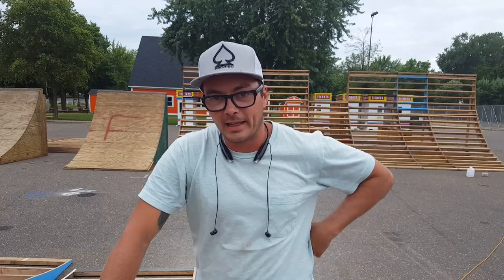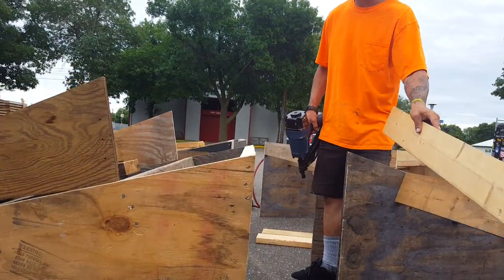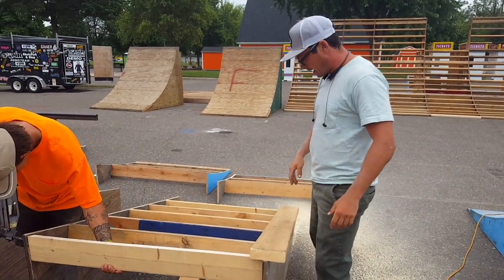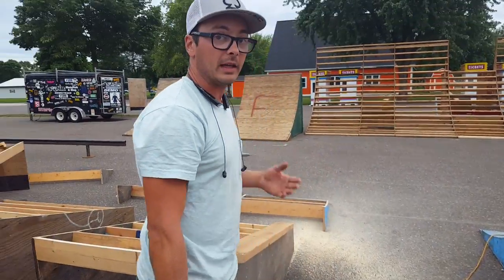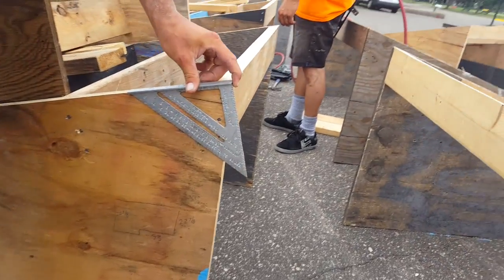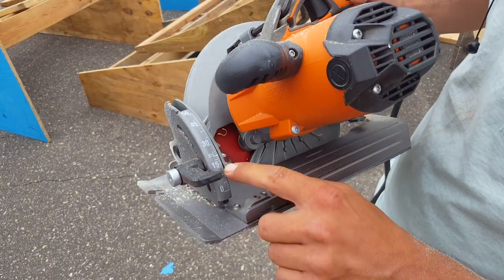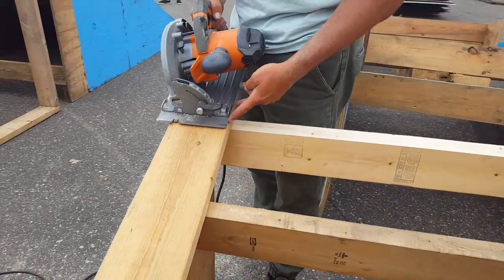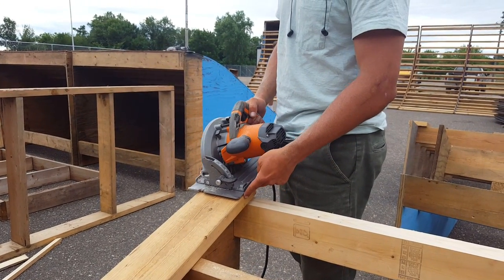The Art of Ram- Ramp Building Tips- Beveled Rip